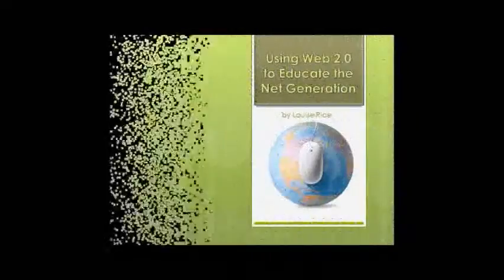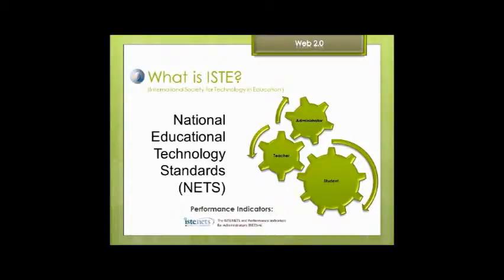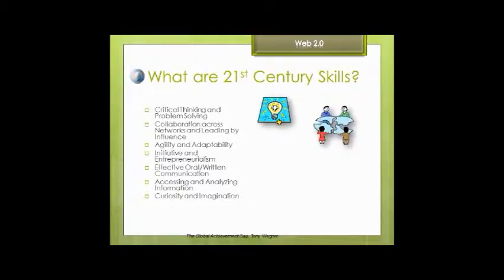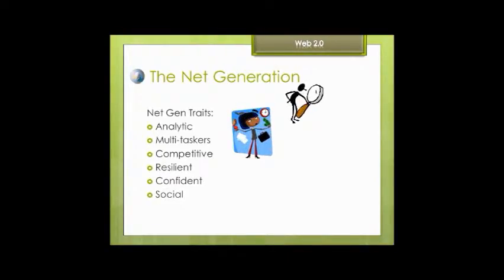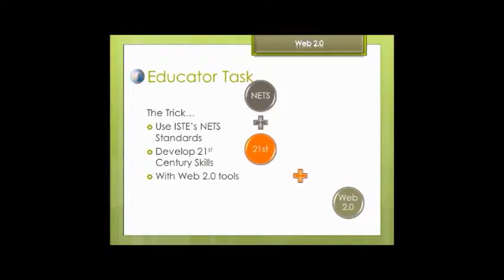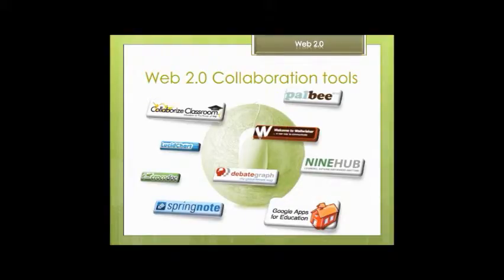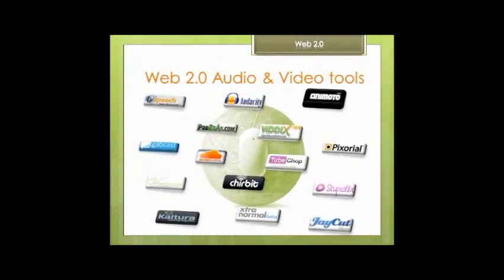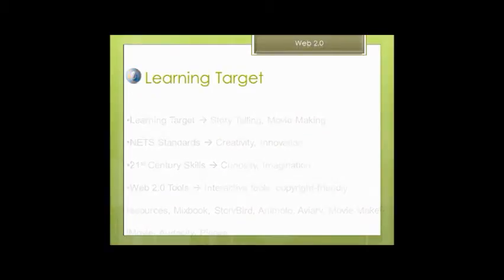Web 2_0 Louise Rice.wmv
Project created for PLS course, Educating the Net Generation, using Power Point 2010, Audacity, and Movie Maker.